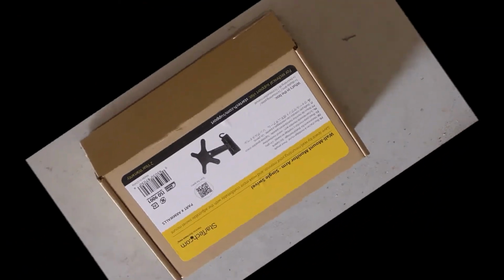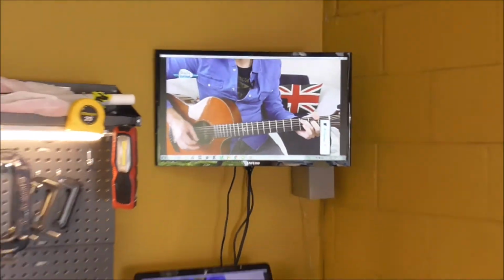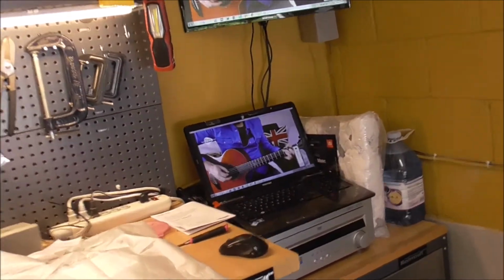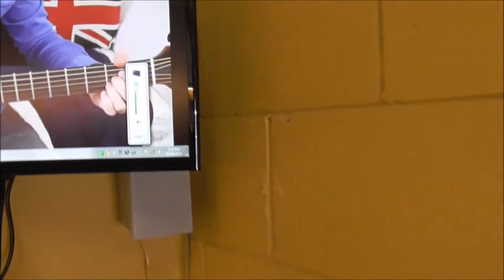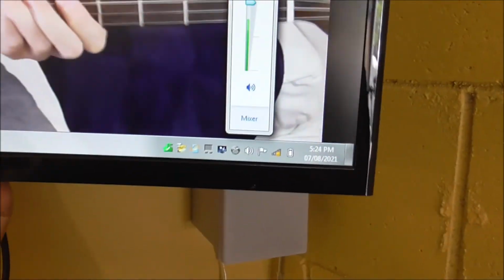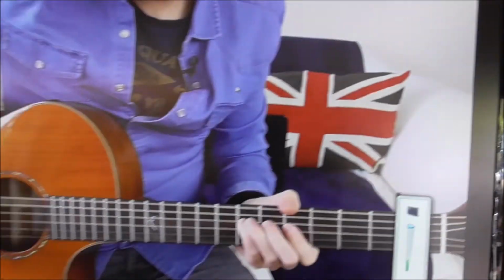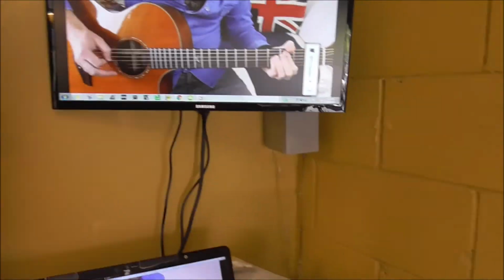StarTech Wall Mounted Monitor Arm , Install & Review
Fitting my VESA Samsung monitor to the wall